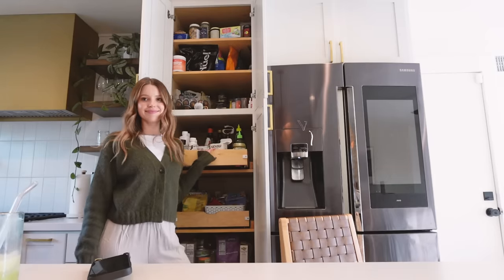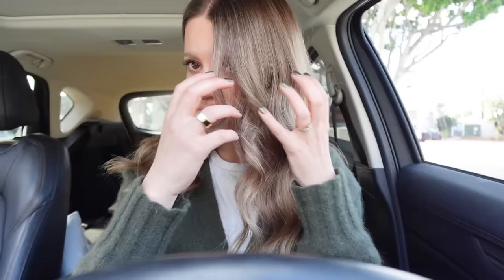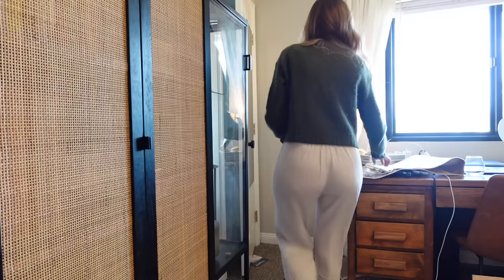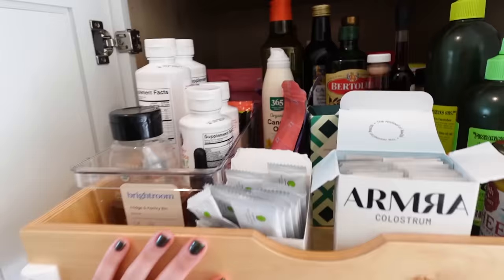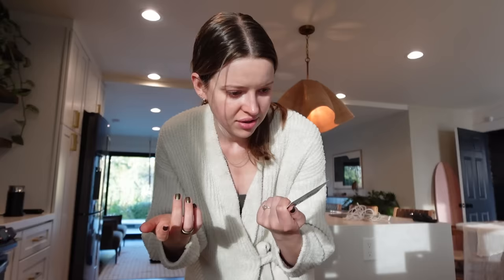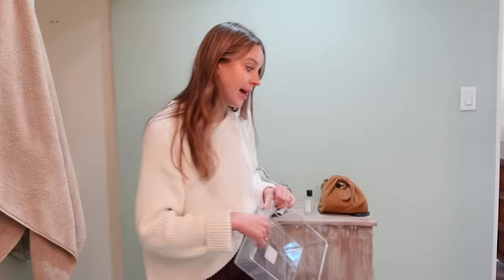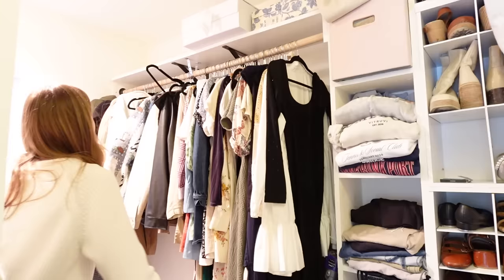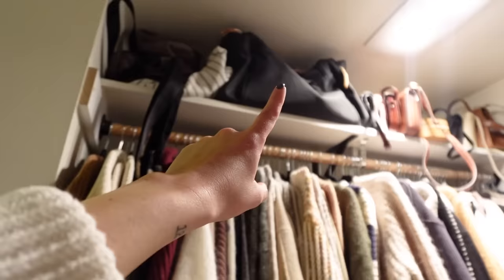VLOG: declutter and organize with me (finally getting to all the areas I have been avoiding!)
LOVE YOU SO MUCH! Use this link to get a free Radiance Mask with Yellow Clay on orders over $40!

LINKS IN THIS VIDEO:
Green Cardigan
White Sweater

TIME STAMPS:
0:00 no more procrastinating ok
0:53 new wedding prep goodie
3:29 gonna go darker w the hair!
5:30 starting w the office
9:13 decluttering the guest room
10:39 pantry time ok!
13:33 finishing the kitchen
15:19 BEACH BREAK BAYBAY
16:12 I need opinions
16:59 a chat about anxiety
20:45 coffee shop work w me
22:48 bathroom organizing!
24:47 finishing w the beast... the CLOSET
25:53 taking a break for wedding thingz
27:48 let's get errrrr doneeee

~SHOP~

Equipment
MAIN CAMERA
VLOG CAMERA
Handheld Tripod
Hard Drive

FAQ:
~Where do I live? I spent 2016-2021 in  Los Angeles + Pasadena CA but moved back home to Austin TX in Nov 2021.
~What's your full name? Christiane Michel Janse
~Favorite Store? Everlane, Sezane + Madewell
~Favorite Drink? Oat Milk Matcha or Citrusy Kombucha